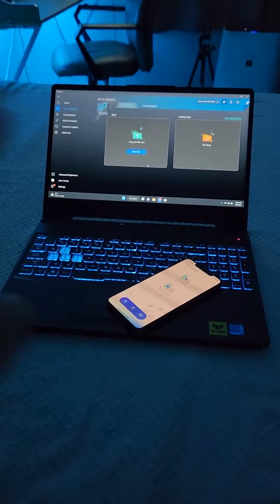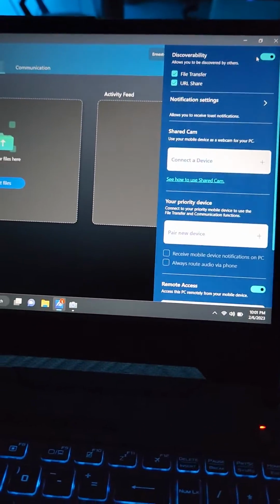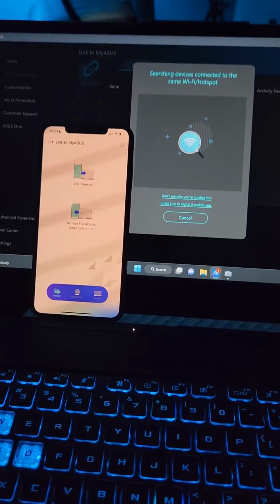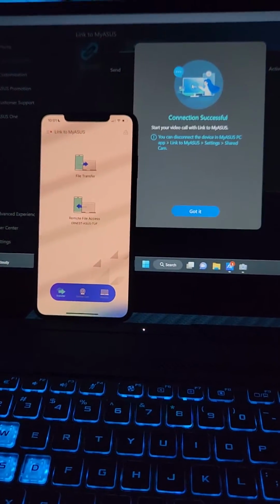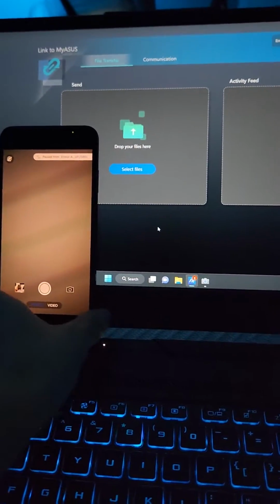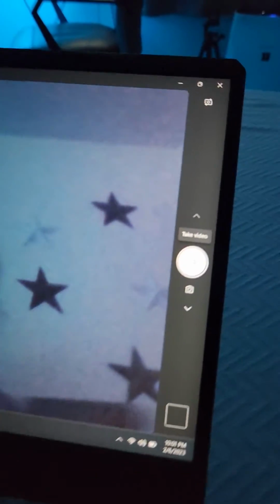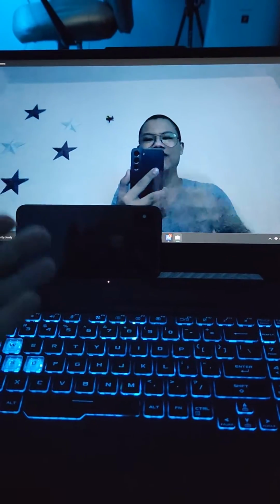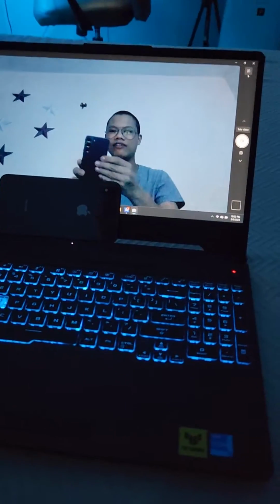Use your phone as a Webcam for your Asus laptop !